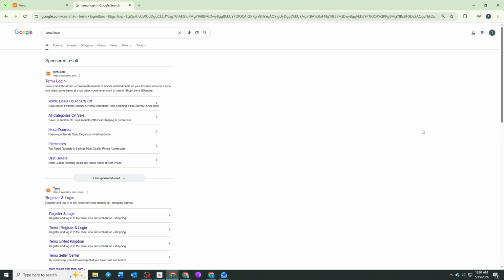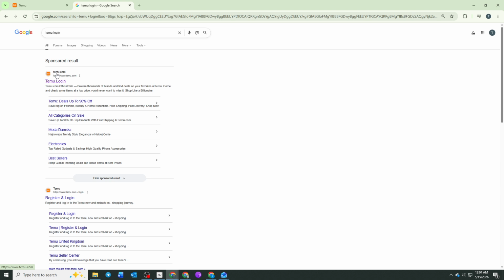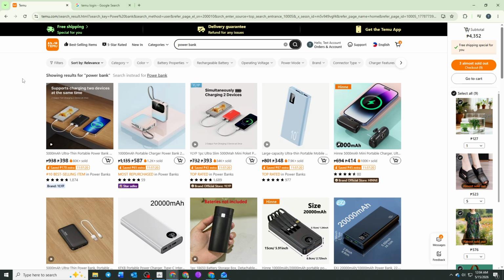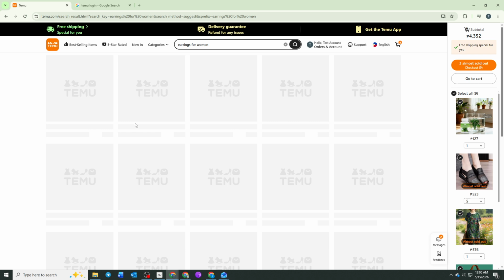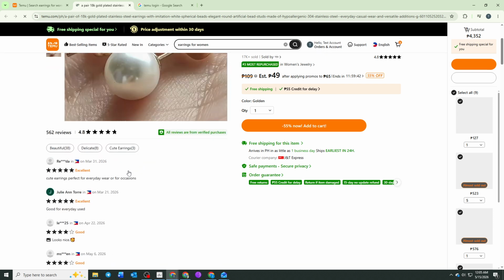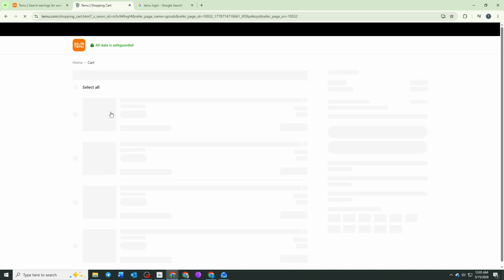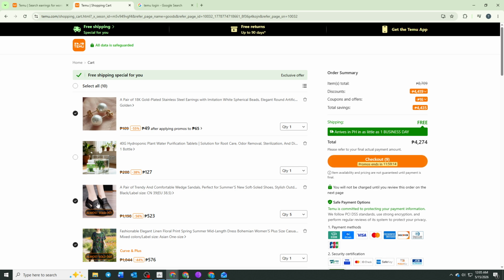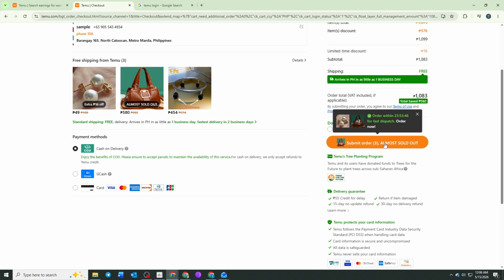How To Shop On Temu Without The App [2026 Guide]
Discover how to navigate the website, find the best deals, and make your shopping experience seamless in 2026. Whether you're a seasoned online shopper or new to Temu, this guide will help you maximize your savings and efficiency.

You'll learn step-by-step how to browse products, place orders, and utilize all the essential features available on the Temu website.